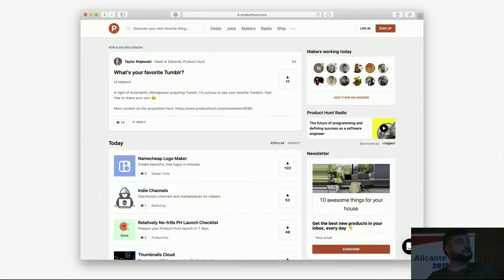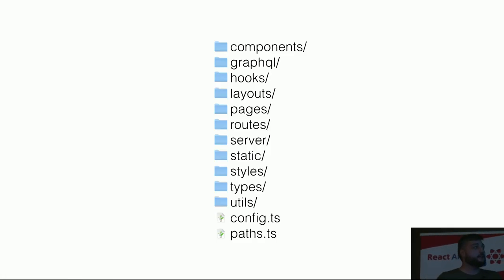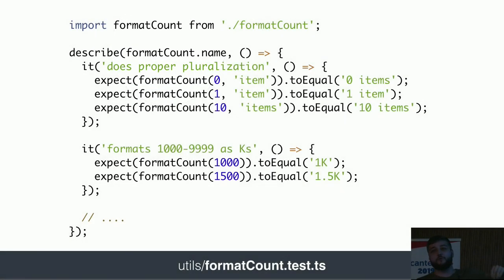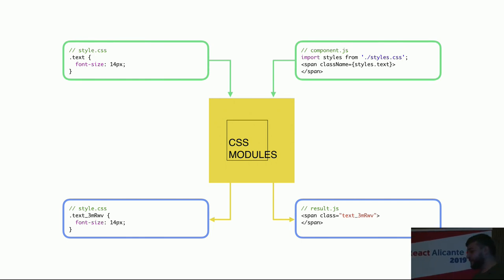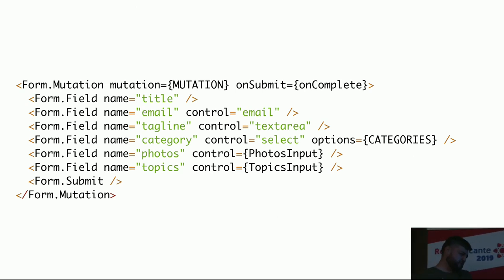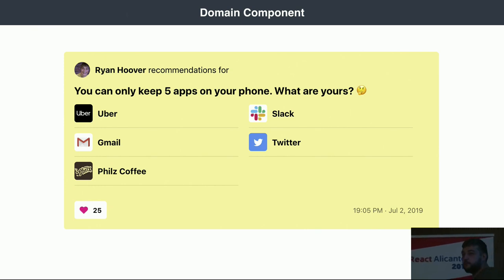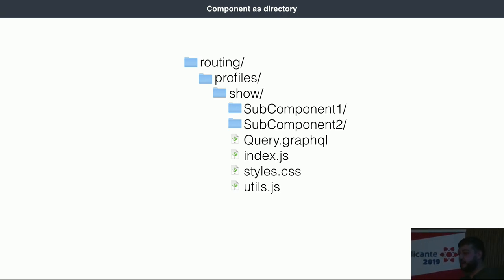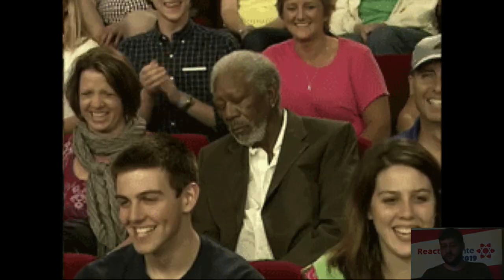React architecture in Product Hunt - RADOSLAV STANKOV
In Product Hunt we have been using React for more than 4 years. In this talk, I'm going to showcase what is our React architecture. What we learned among the way. Topics includes will be designing reusable React components, GraphQL, routing, application
lifecycle, optimizing for SEO.